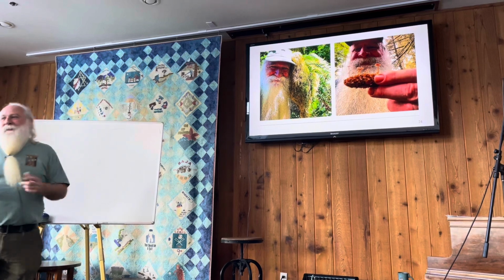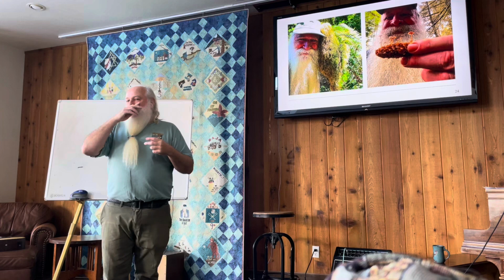Wisdom from the Woods. Trees are my teachers. Part 6 (tree sampler)